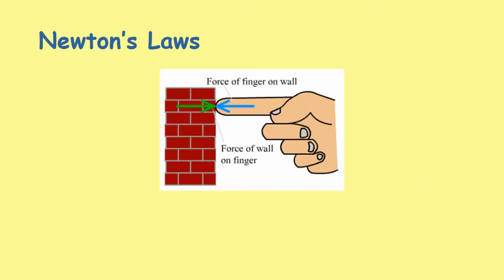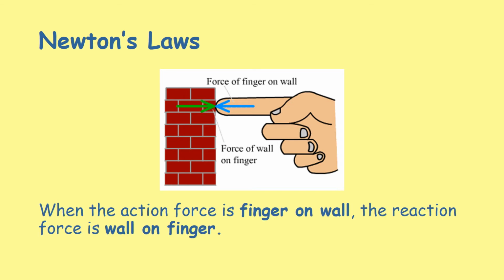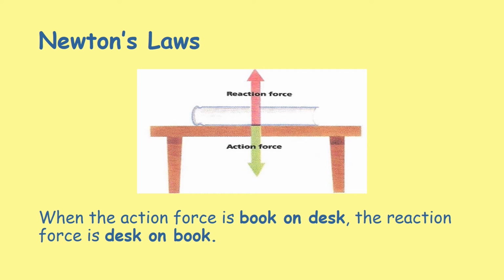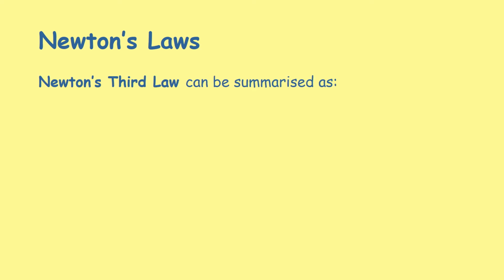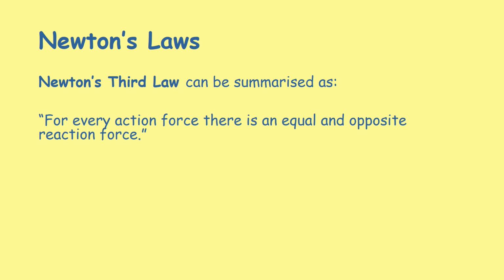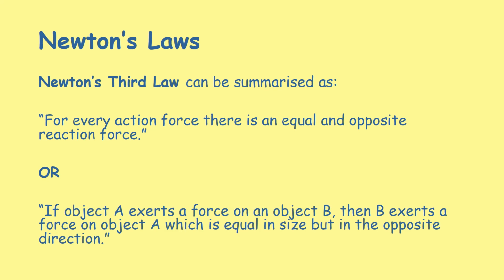7 Newton's Third Law